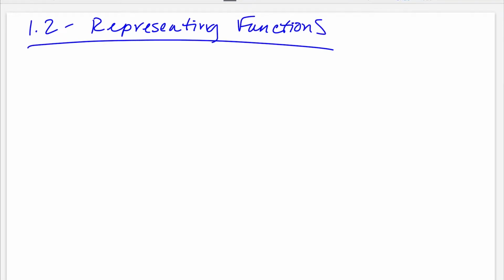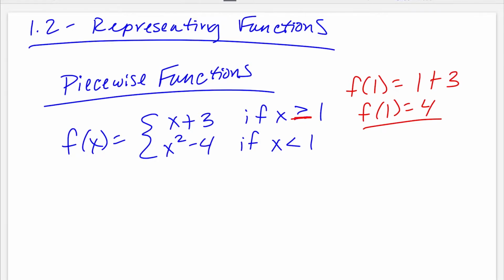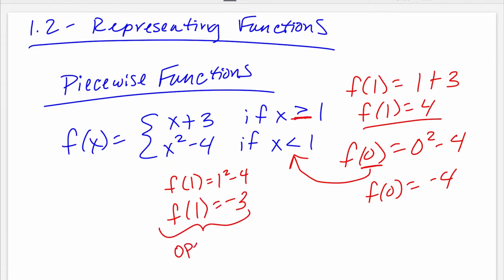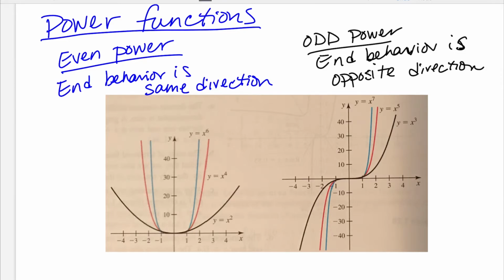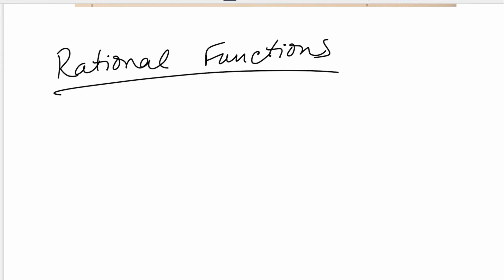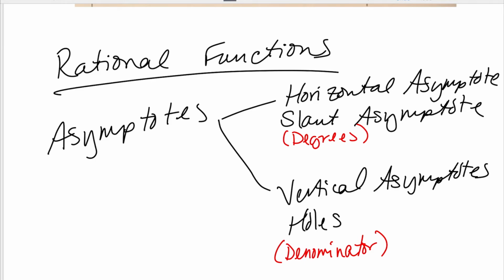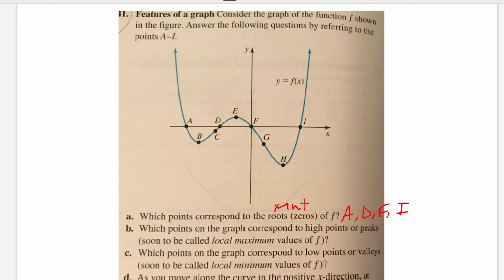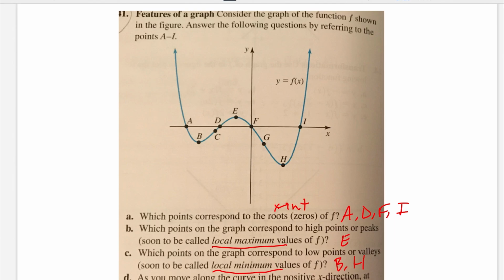MTH201-Notes 1-2 Part 1